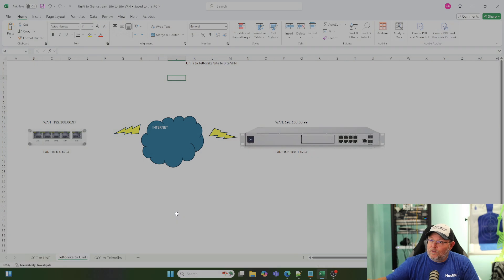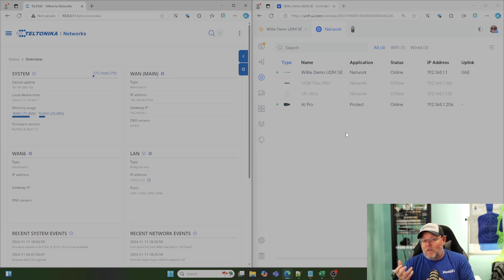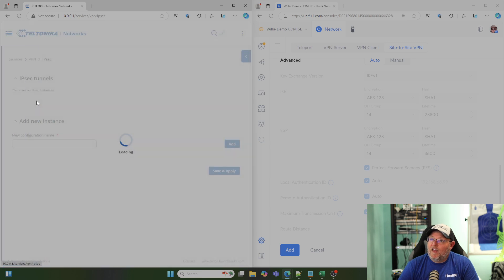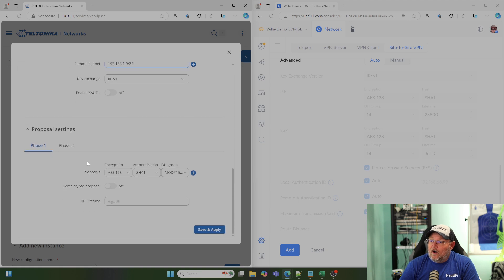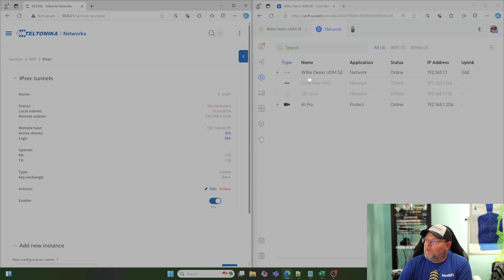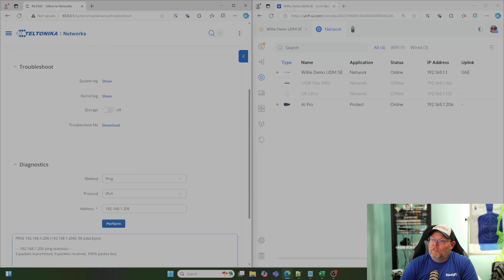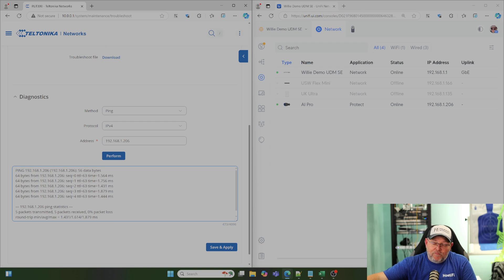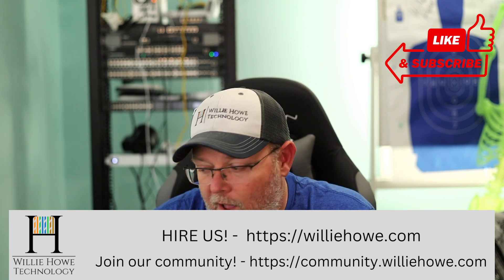UniFi to Teltonika Site to Site VPN Setup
It's pretty quick and easy to create a site to site VPN between a Teltonika router and a UniFi router. Follow this quick video to get you up and going!

Whether you're using UDM, UDM Pro, UDM SE or any other UniFi OS Console this should work the same. The same can be said whether you're using one of the many routers in the Teltonika line up!